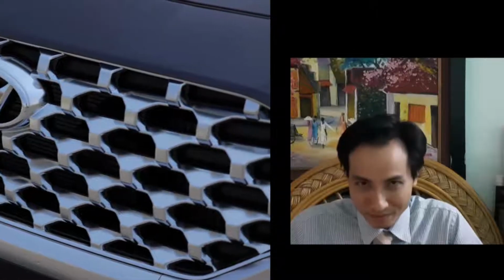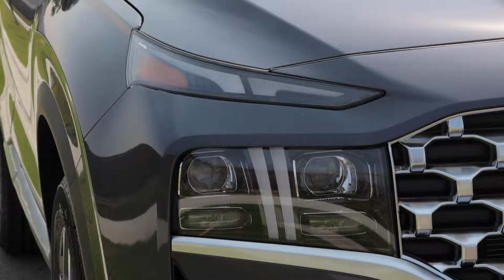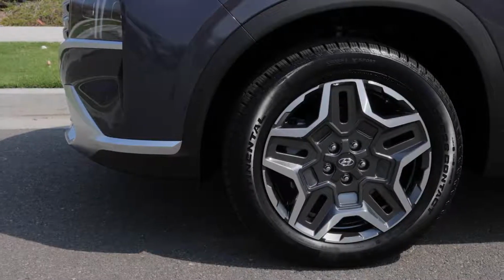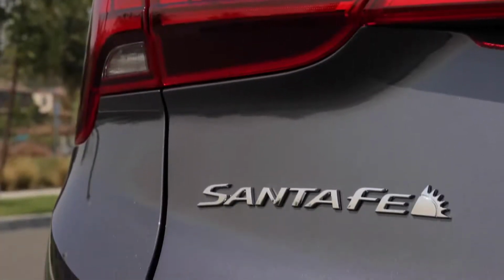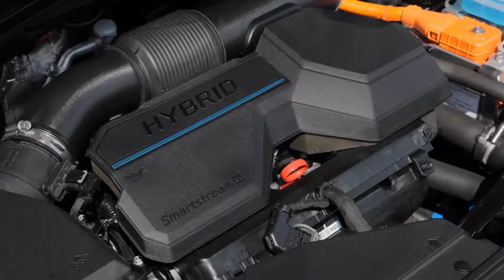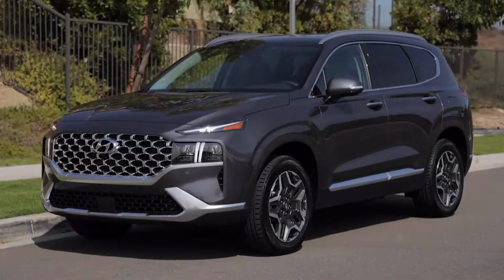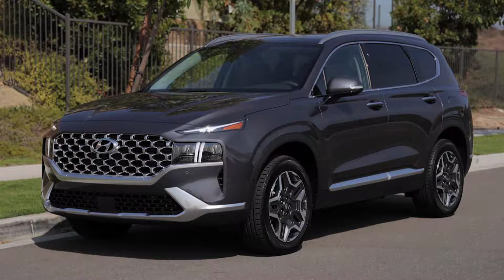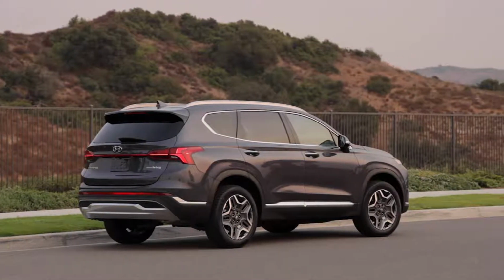2022 Hyundai Santa Fe Plugin Hybrid Detailed Look - Great SUV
2022 Hyundai Santa Fe Plugin Hybrid Detailed Look - Great SUV
Video is about  some facts & figures of  Hyundai Santa Fe Plugin